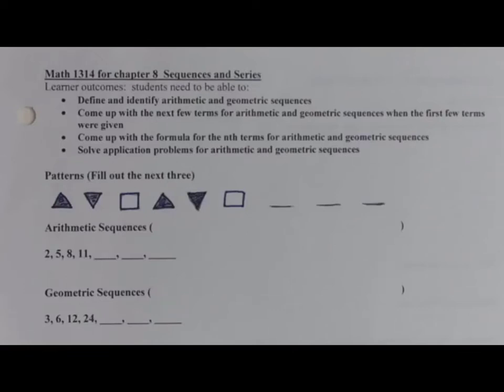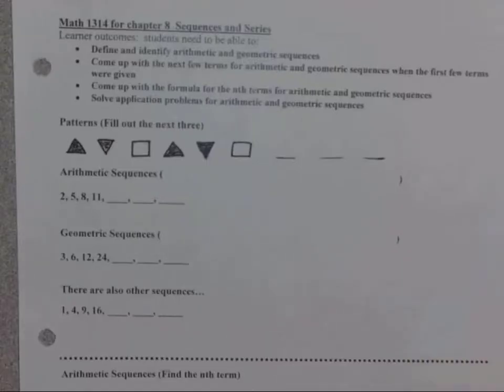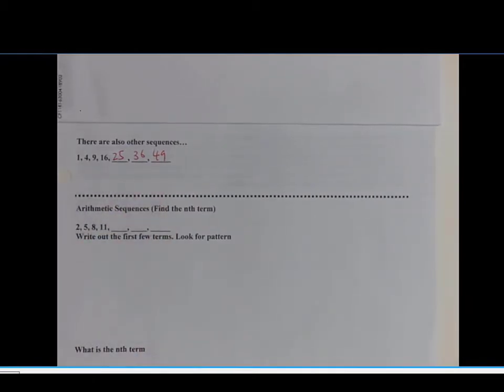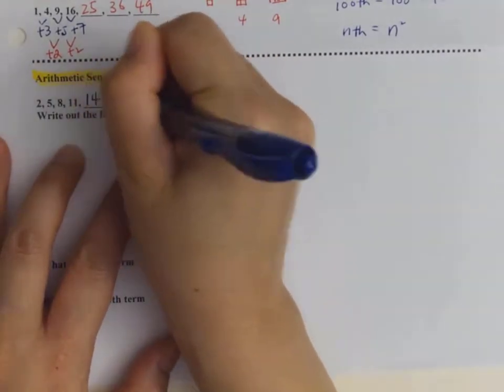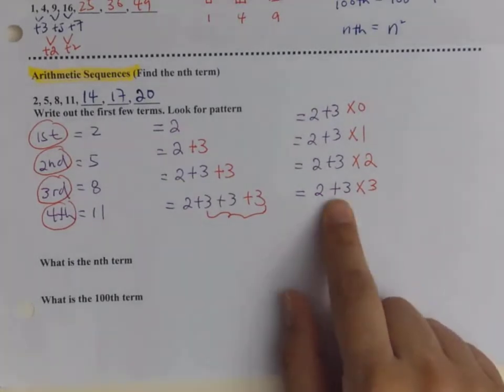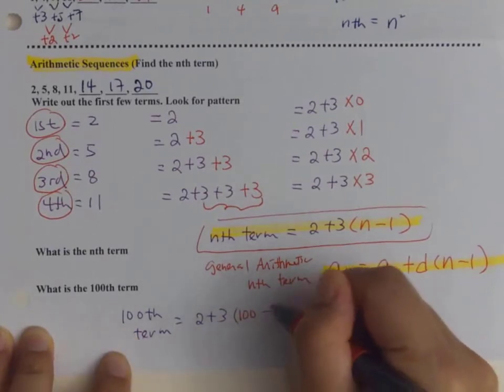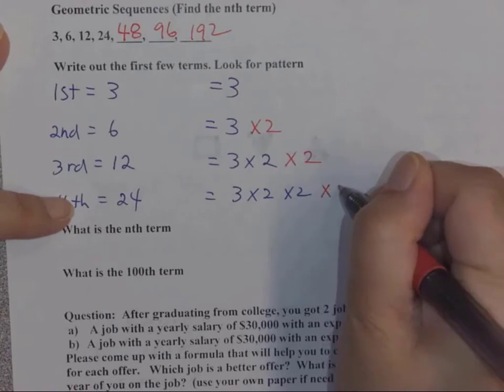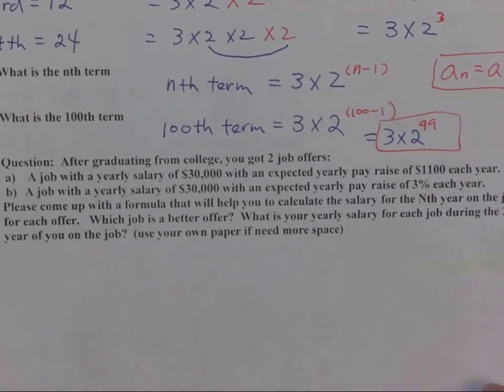Math 1314 – Ch. 8 Video 1/2 Intro to Arithmetic and Geometric Sequences